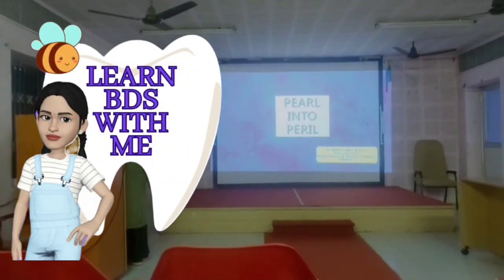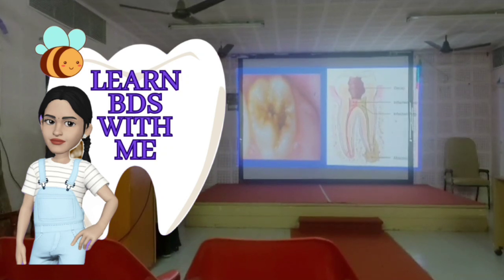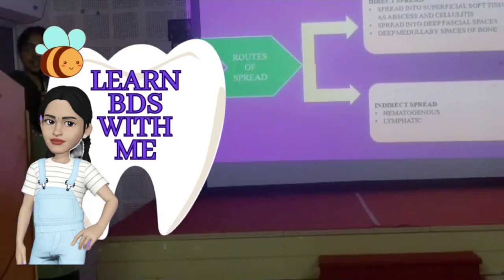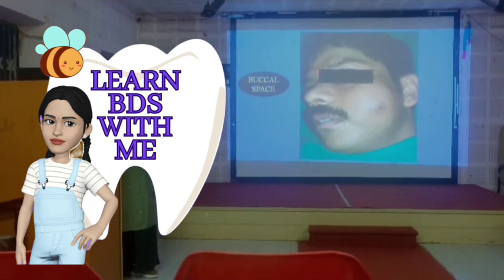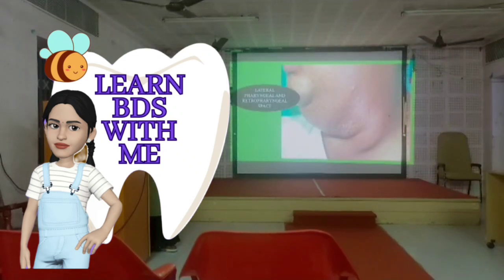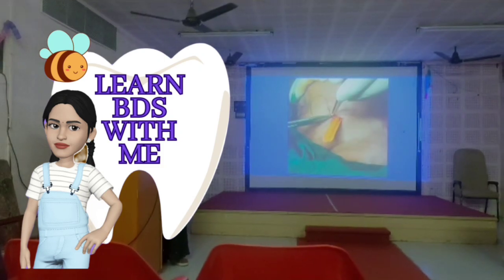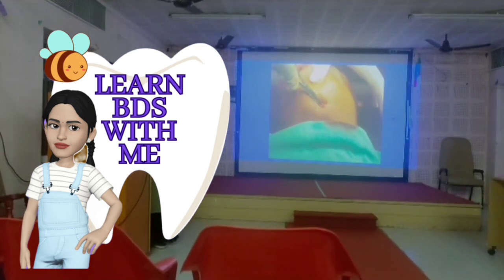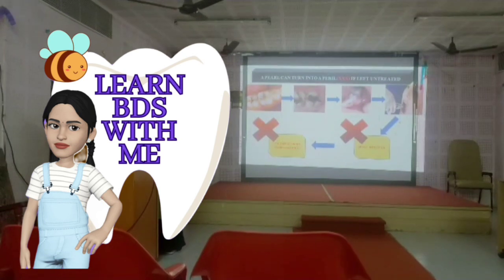"Odontogenic Space Infections:Insights & Innovations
"Exploring Odontogenic Space Infections: Insights & Innovations. Honored to share expertise at Thoothukudi Medical College and Hospital's Clinical Society Meeting. 🦷📚